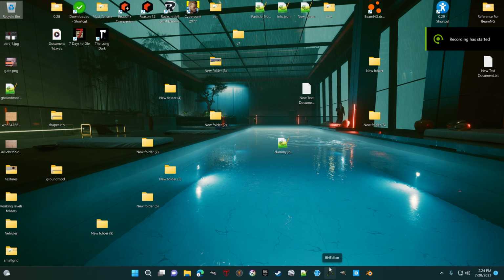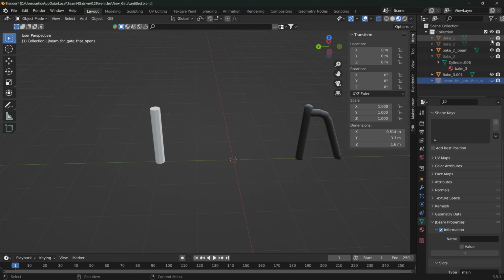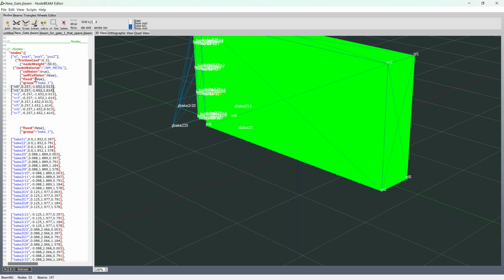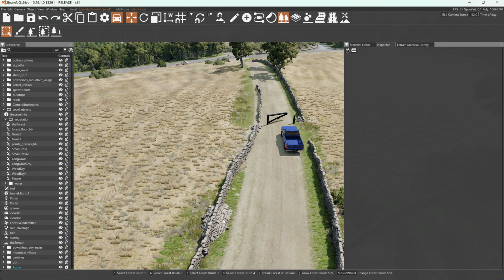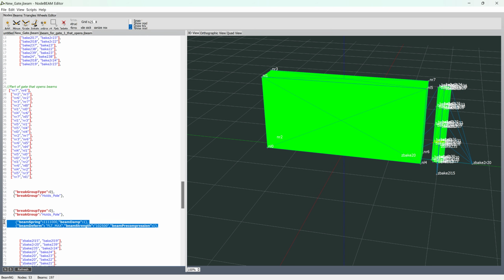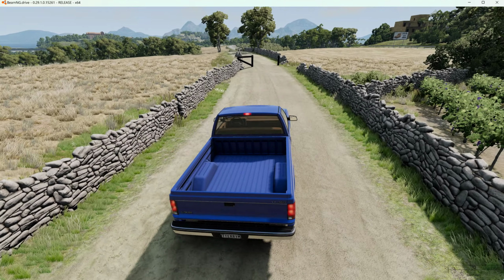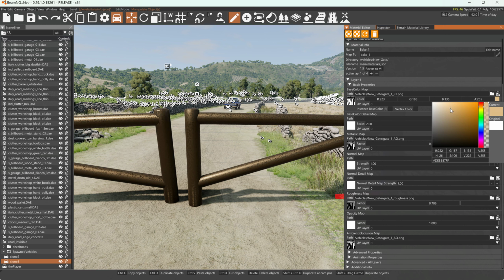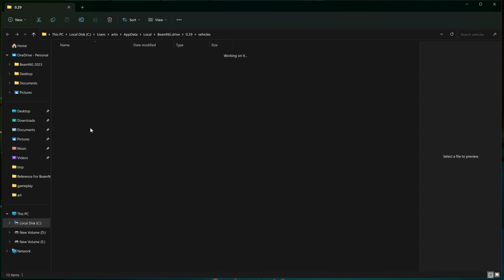New Gate - Mod - Request from Comments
I am quite aware the thing is off axis haha. I will come back to this and improve it, but wanted to get something posted today. May be a few more days to improve it. If I forget, remind me.
Collisions for gate that opens did not get the love that the single pole received. But maybe you like this better.